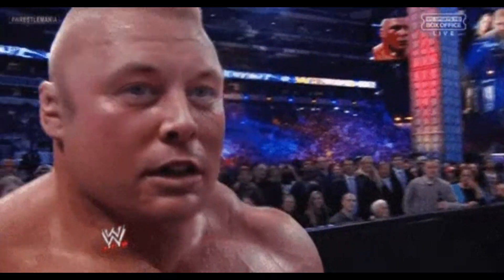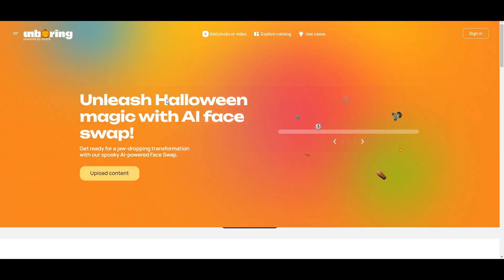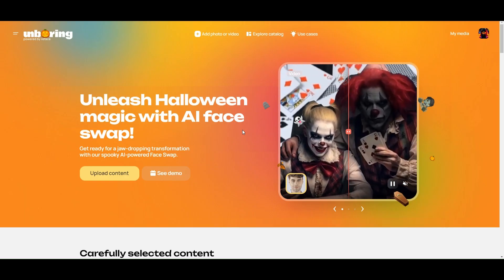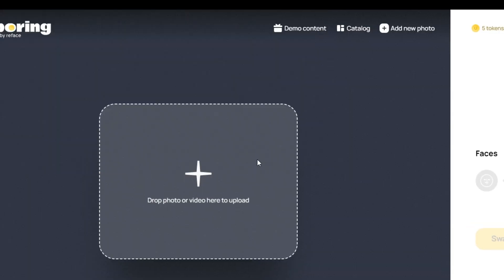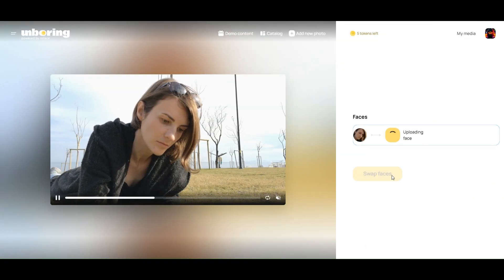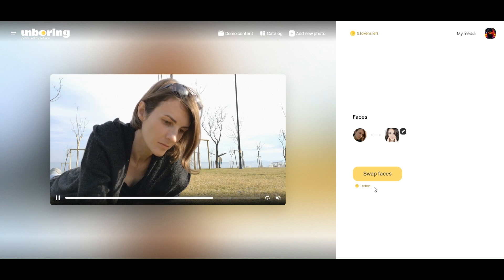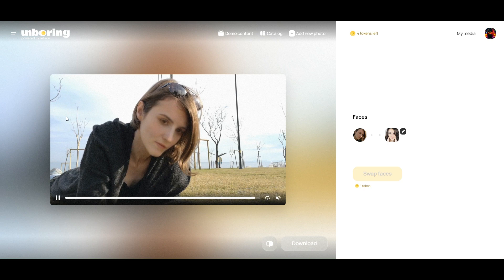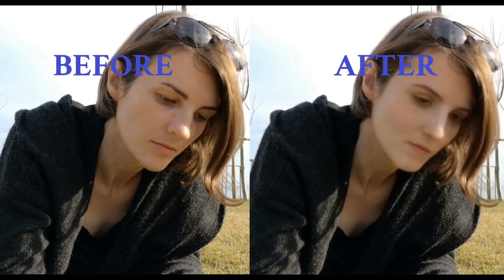Unleash Your Creativity: Deepfake Yourself with Reface AI Face Swap Tool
In this groundbreaking video, we delve into the extraordinary world of deepfakes and unveil the incredible power of Reface AI Face Swap technology. Discover how you can embark on an unparalleled journey into the future by effortlessly transforming your own face using the impressive Reface AI platform.

With the revolutionary Reface AI Face Swap, you gain the ability to seamlessly swap your face onto any character, celebrity, or infamous historical figure. Witness firsthand as boundaries are shattered, and watch yourself marvelously embody iconic roles, musicians, and even fictional characters from beloved movies.

But this is not just about mere entertainment. Reface AI Face Swap opens up a myriad of exciting possibilities, allowing you to immerse yourself in otherworldly experiences like never before. Imagine being the protagonist of timeless classics or portraying a character from your wildest dreams. Reface AI Face Swap helps you make those fantasies come true!

Stay ahead of the digital transformation curve with Reface AI Face Swap. With its unparalleled accuracy and stunning realism, this advanced tool delivers a seamless experience, leaving your audience astonished by the astonishing level of authenticity.

Don't miss out on this golden opportunity to witness the future unfold right before your eyes. Experience the jaw-dropping capabilities of Reface AI Face Swap and become a part of the deepfake revolution today!

Join us now and embark on your unforgettable journey, where you can finally unleash your full creative potential with "Unleashing the Future: Deepfake Yourself with Reface AI Face Swap".